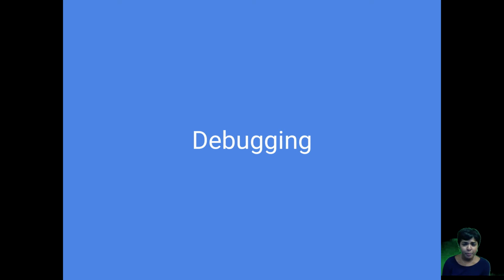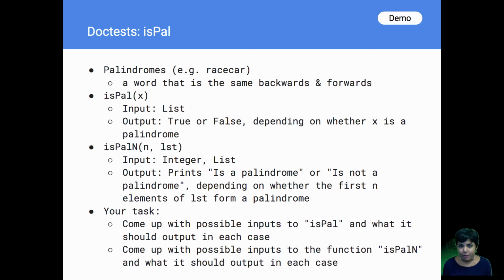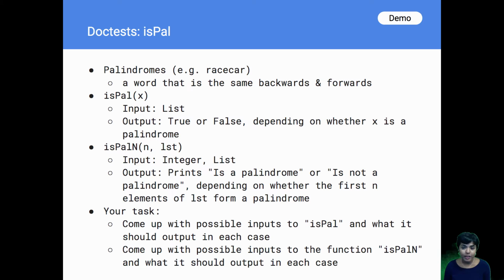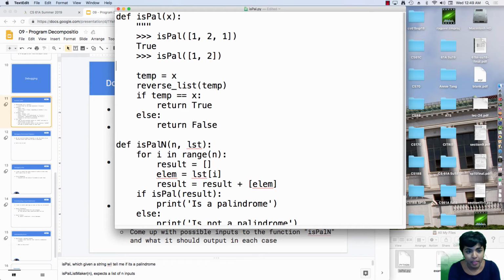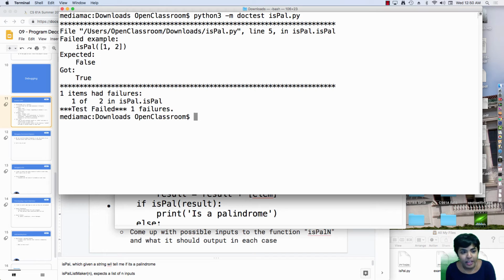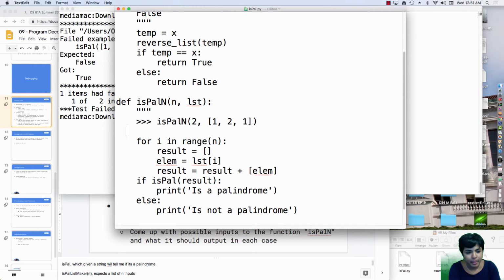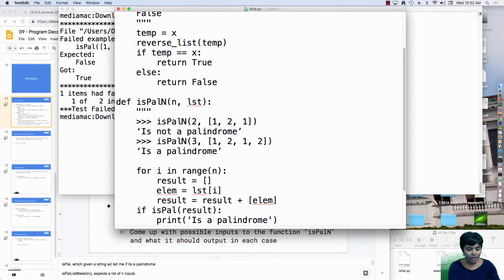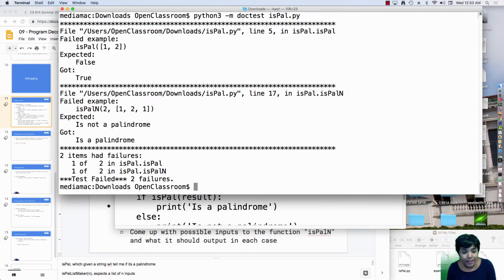61A Spring 2019 Lecture 9 Video 5